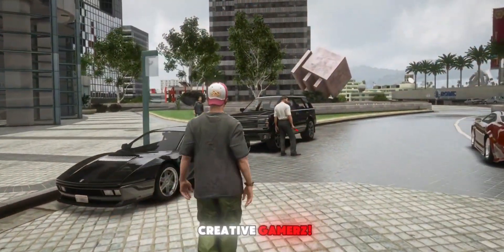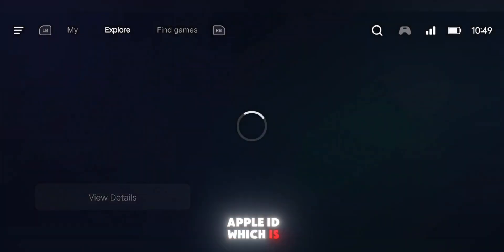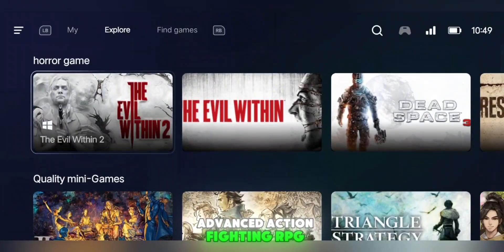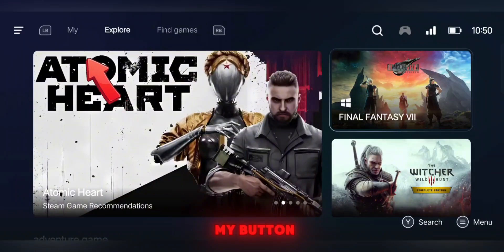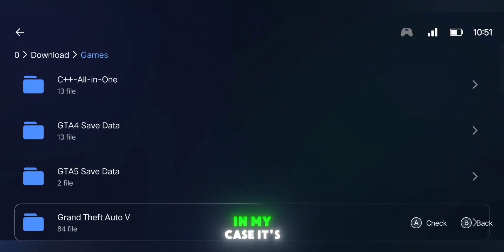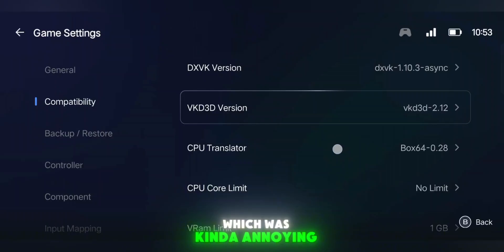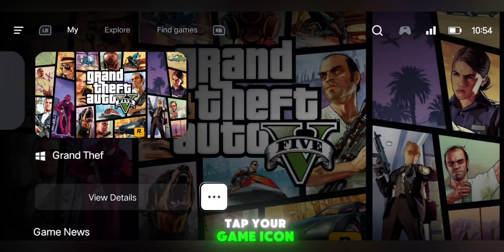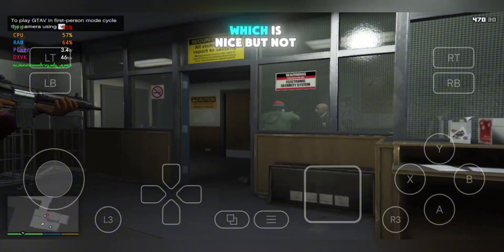🚀 GameHub V4.1 Big Update Released - Completely Changed | Gamehub v4 Setup, Settings, & What’s New!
The wait is finally over! The GameHub V4.1 Android update is here and it’s nothing short of a complete overhaul. Whether you're using it to run PC games like GTA 5, RDR2, or more on your mobile device — this update changes everything!

From the brand new login system to improved user interface, smoother emulator performance, and fully redesigned settings—this is the BIGGEST and most stable GameHub release ever!

# 🔥 What’s New in GameHub V4.1?
- 🆕 New Login System: Now supports Email, Google & Apple ID login
- 🌟 Improved User Interface: Clean, modern, and user-friendly layout
- 🛠️ Updated Emulator Core: Better stability, compatibility & performance
- 🎮 Game Compatibility Boosted: More PC/console games now supported
- ⚙️ Optimized Settings Guide: Best tweaks for smooth gameplay
- 📂 Simplified Game Setup Process: Just plug and play!